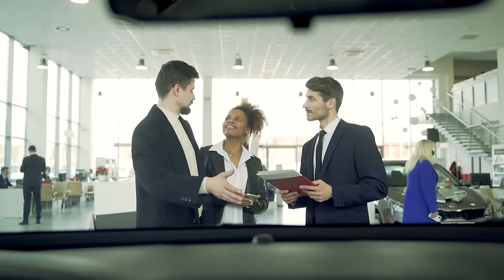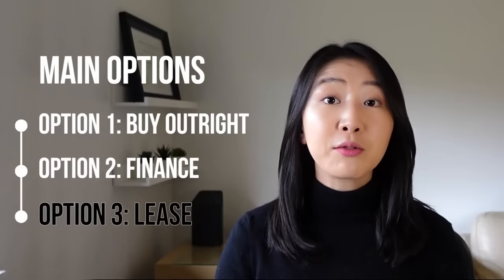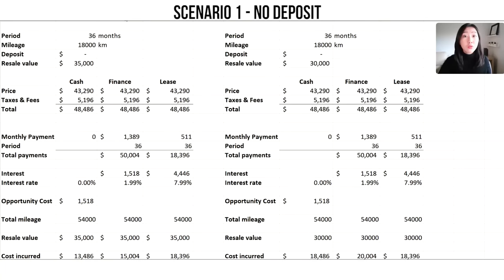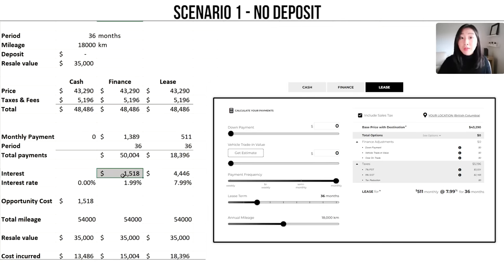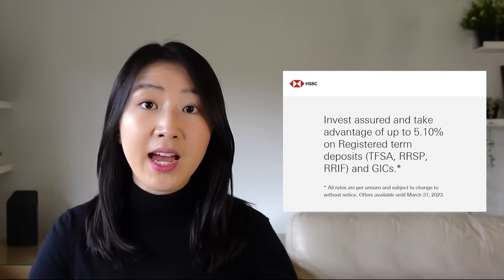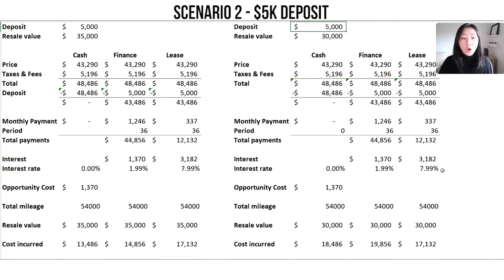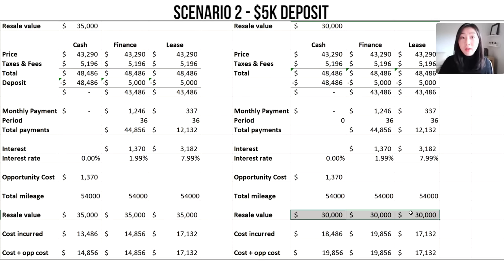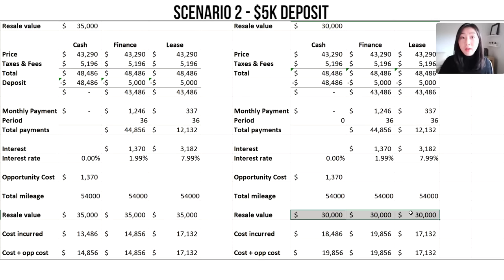ACCOUNTANT EXPLAINS Should You Buy, Finance or Lease a New Car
If you are in the market for a car - you probably asked yourself whether buying vs. leasing is the best option. Or more importantly, what is the best option where you can really get the biggest bang for your buck? In this video, we are going to go over the three main ways to purchase a car, the cheapest option, and as well as important considerations you should know. So, let’s get right into it!

00:00 Intro
00:33 Main Options
01:32 Cheapest Option (Calculations)
11:09 Other Considerations
[WEALTHSIMPLE] Earn💰$25 Cash Reward when you sign up & fund a Wealthsimple Account

[EQUIFAX] Protect yourself against Identity Theft and take control of your Credit Score with Equifax Complete™ Premier

[OWNR] Start a Sole Proprietor or Corporation in Canada.

[DOOLA] Form your LLC or C Corp in the US. Start your business and have Doola take care of all your compliance in one place

[QUICKBOOKS] Organize your finances and send invoices that get you paid fast.
WHO AM I:
Gabrielle is a CPA and Tax Expert, as well as the founder of Balance + Wealth CPA, a licensed CPA firm that specializes in Tax. Prior to starting her business, worked as a Tax Manager at one of the Big 4 Accounting Firms for 7+ years, working with Fortune 500 companies. Gabrielle posts weekly videos on personal finance, business finance, and tax tips.